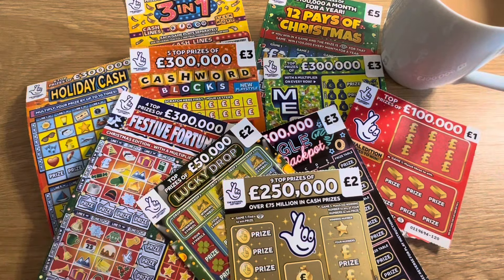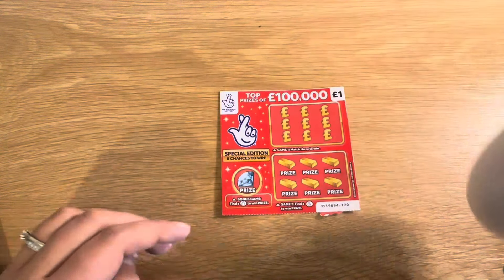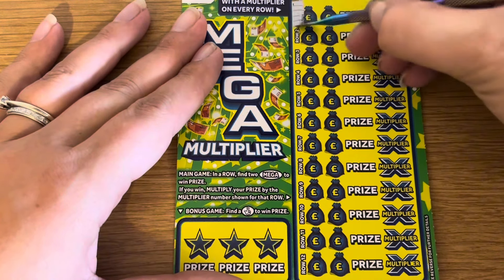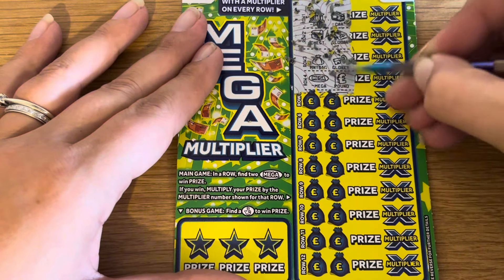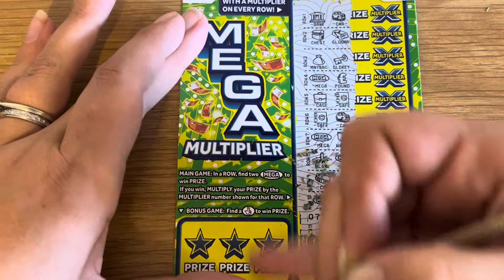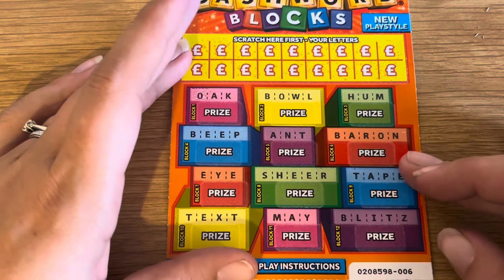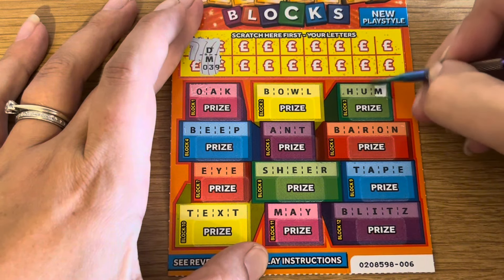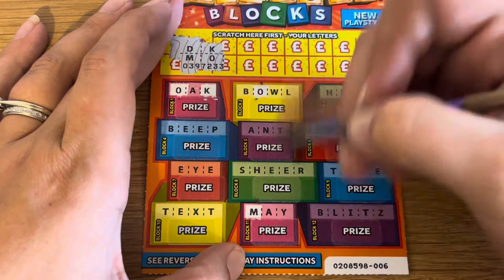🎉💰FULL CARD WIN💰🎉 AND A PROFIT SESSION WITH NATIONAL LOTTERY SCRATCH CARDS💰£30 session AMAZING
Who’s ready for a FULL CARD WINNER and a PROFIT SESSION? 🎉💰🍀 Great video that started my day off well this morning 😁

Hope everyone is doing ok and you all had a fantastic Halloween 🎃

I will send the link to those who want it. On the discord there is loads of different chat rooms, sneak peeks, input into videos etc 😁

Thank you all for being so supportive 🥰